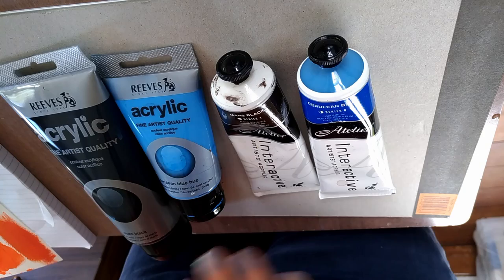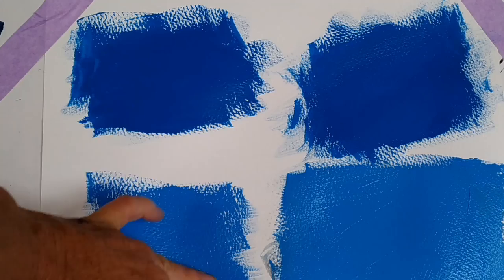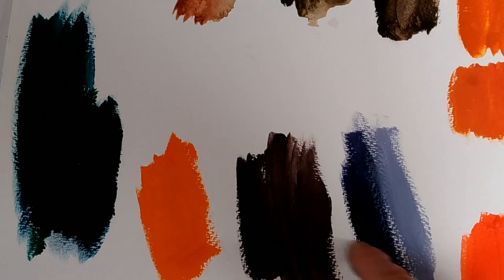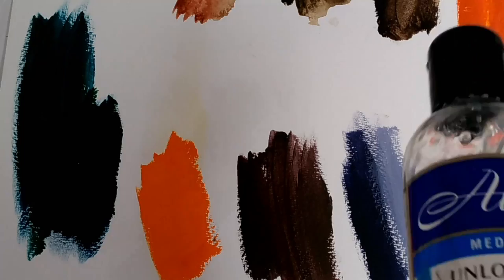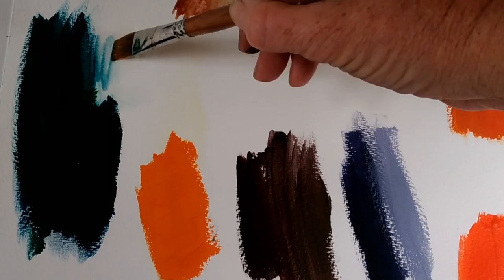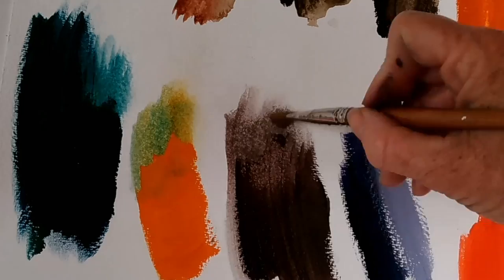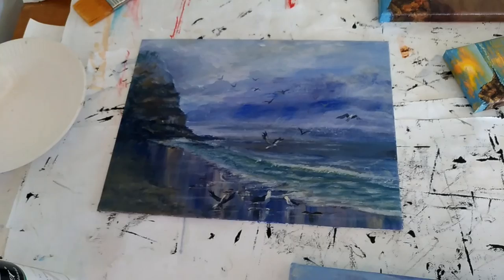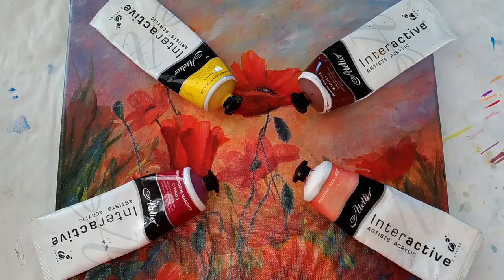Tips and tricks for using Atelier Interactive paints and why I love them.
Ever wanted to try Atelier Interactive Paints. Here I Will show you some Tips and tricks for using Atelier Interactive paints to get the most out of them. I love them and use them all the time for my Acrylic painting.

Copyright Information
Videos produced by Laura Wilson (Gold Star Work) are intended for private use only. Artwork is the property of Laura Wilson and is not intended for commercial use. No part of this video may be reproduced or distributed without written permission from Laura Wilson. The Tutorial and painting presented may not be duplicated to be used for classes or commercial sale without written permission from Laura Wilson.
This artwork is under copyright and is intended for the viewer’s personal enjoyment. If your paintings of my original design are offered for sale in a retail setting of any kind please attribute Laura Wilson, Goldstarwork.com
Did you sell a painting of my original design via private sale? Congratulations! Please create no prints or mechanical reproductions of your painting of my original designs.
Happy Painting.